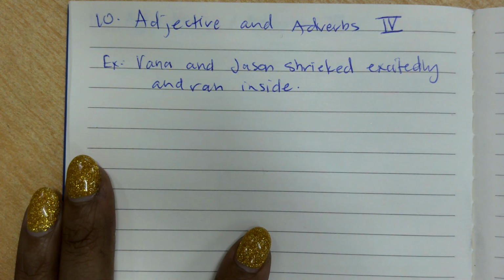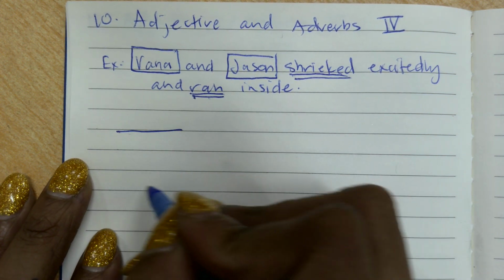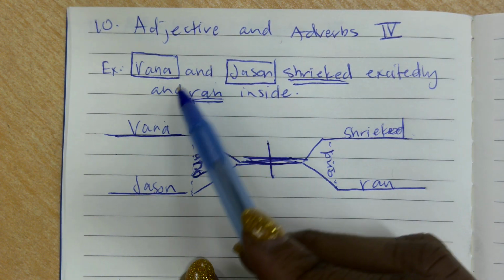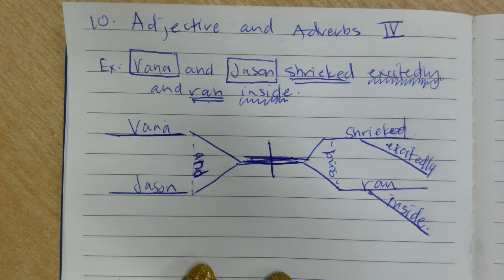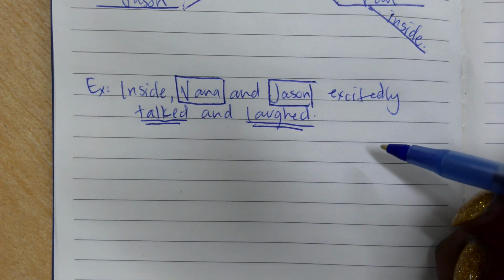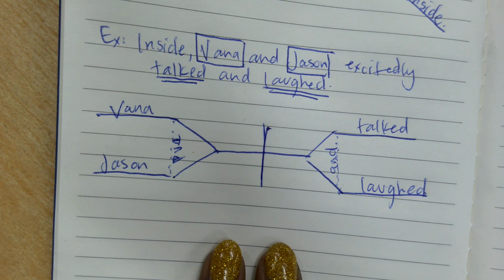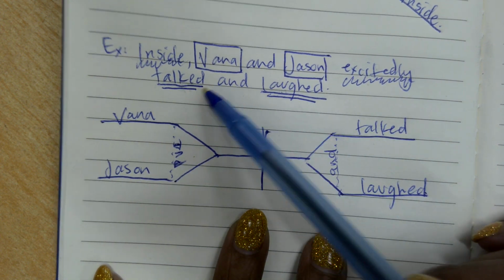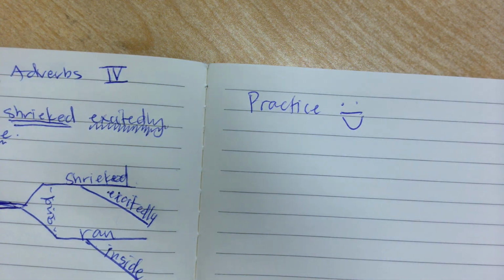Lesson 10 direct instruction